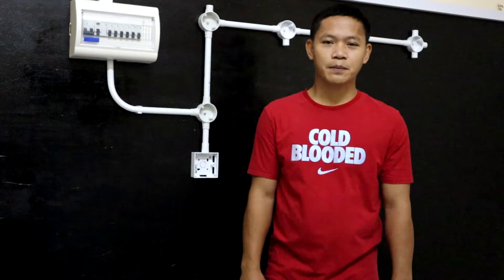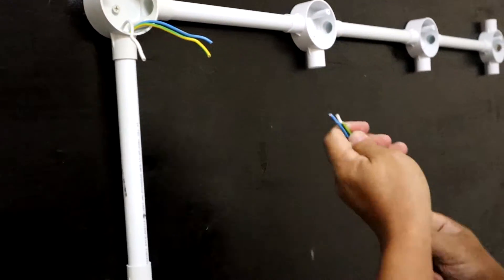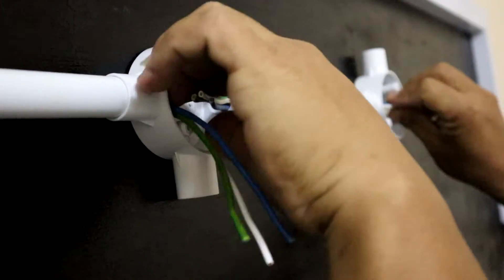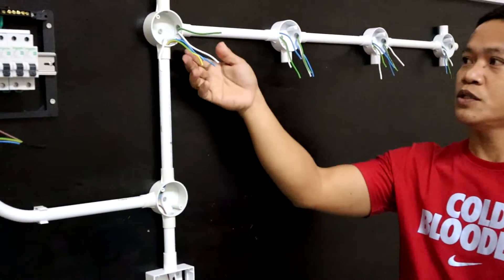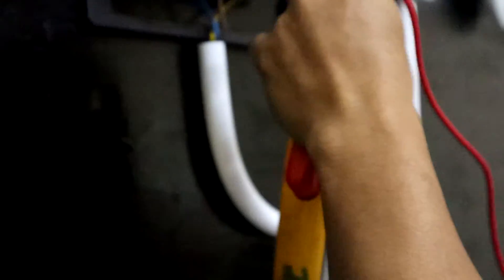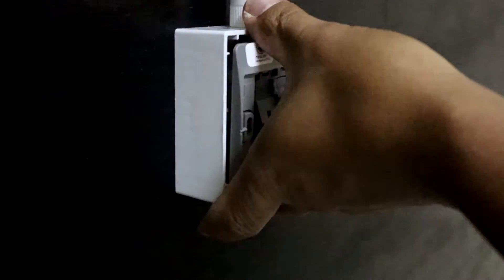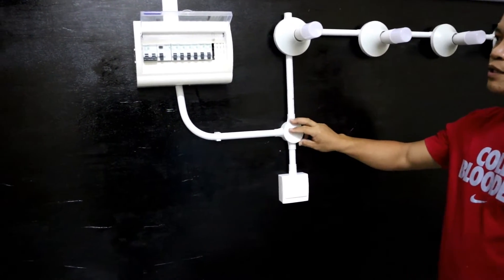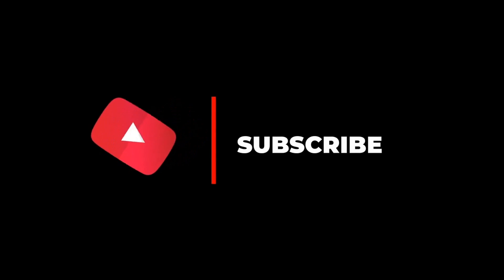Basic Wiring Layout of 4 Lamps Controlled by 1 Single Way Switch - Tutorial #02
For Today's Tutorial Video: Basic Wiring Layout of 4 Lamps Controlled by 1 Single Way Switch - Tutorial #02

I Specialize In CCTV Repair And Installations, House And Building Electrical wiring, Air-conditioning Repair And Installations.
I Can Also Do Basic Welding Works, Modification And Repair Many Types Of Electrical Appliances.